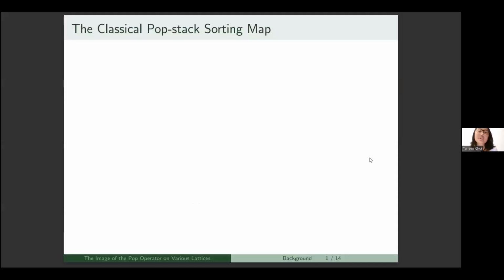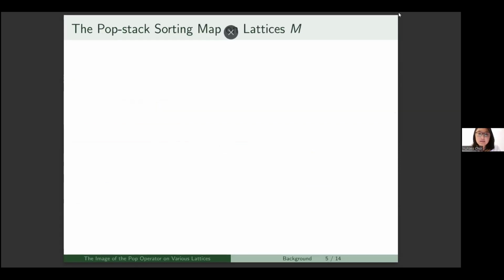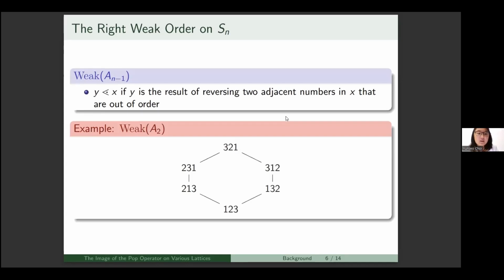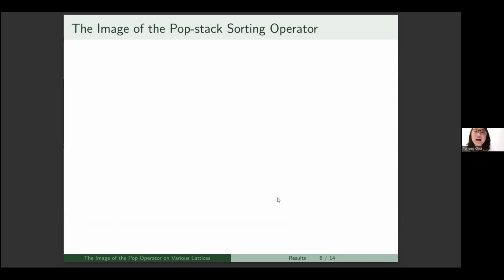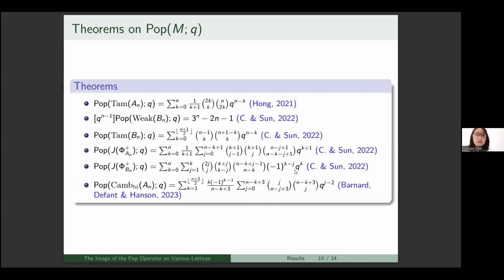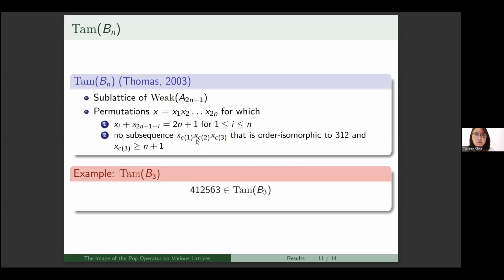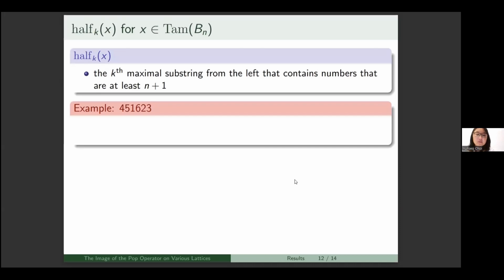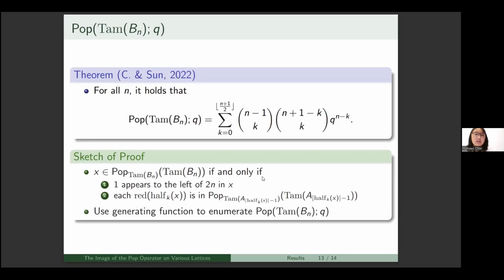ICECA2023 - Yunseo Choi - International Conference on EnumerativeCombinatorics & Applications